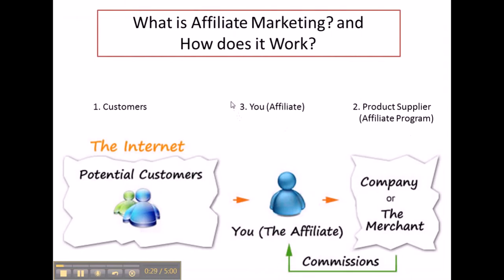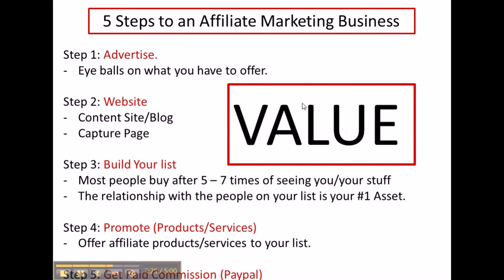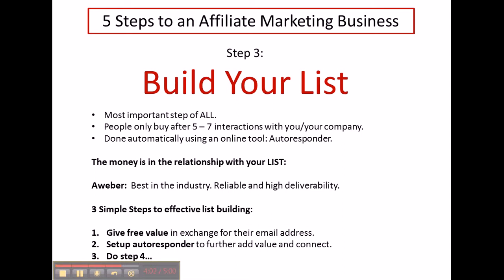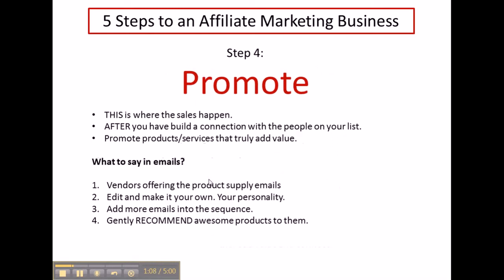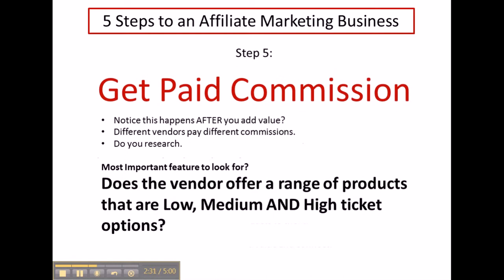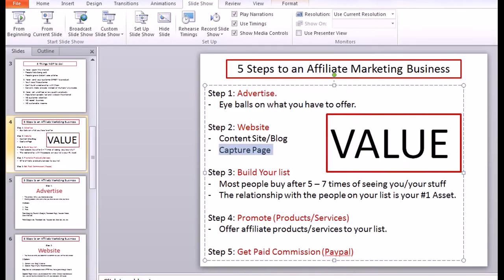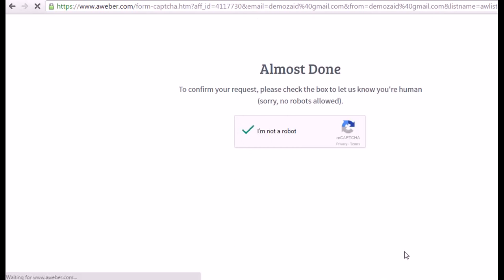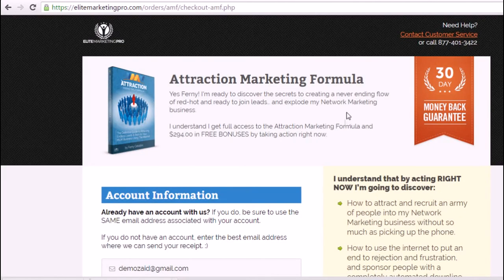Affiliate Marketing South Africa | What is Affiliate Marketing and How Does it Work?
- Simple 2 Steps to Affiliate Marketing South Africa.

Are you wondering: "What is Affiliate Marketing and How Does it Work?"

Affiliate marketing is one of the most popular ways to make money online.

In this video I cover 3 points on Affiliate Marketing:

1) The basic explanation of Affiliate Marketing

There are 3 parties involved: Your customer, You (the Affiliate) and the Product provider/vendor (Affiliate Program)

2) What NOT to do.

- Never spam your links all over the internet.
- Never send customers straight to affiliate program (without following the 5 steps below).
- Never sell low quality products

3) 5 Steps to create an effective Affiliate marketing online business.

1. Advertising/Marketing (The skill of getting eyeballs onto what you have to offer)
3. Build your List (The most critical step)
4. Promotions (THIS is where you gently sell products/services)
5. Get Paid (Once they buy you get paid)

This is basic training on affiliate marketing and how to make money online in South Africa.